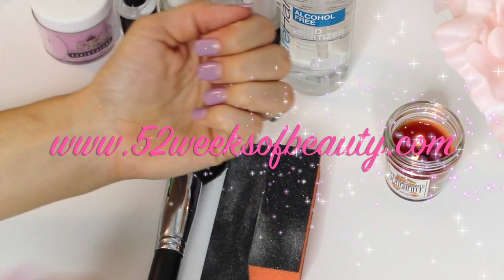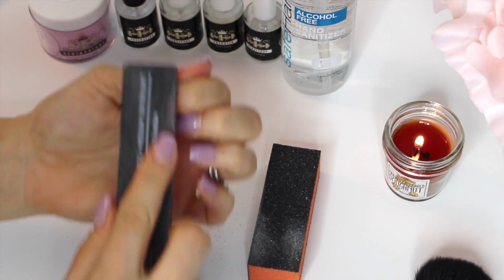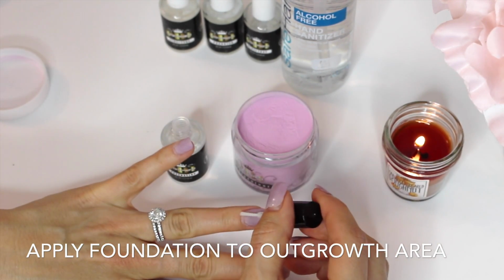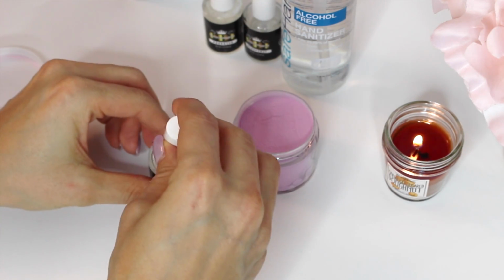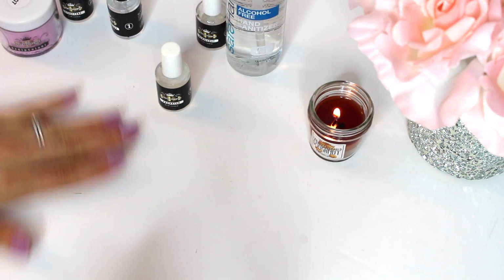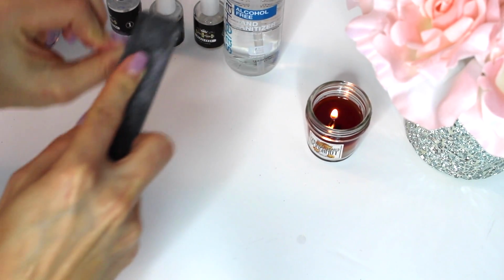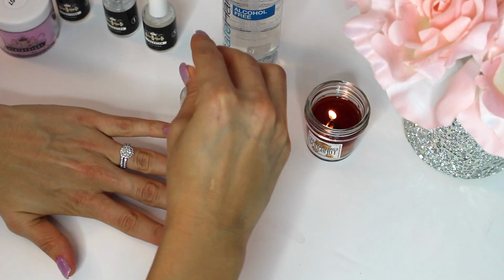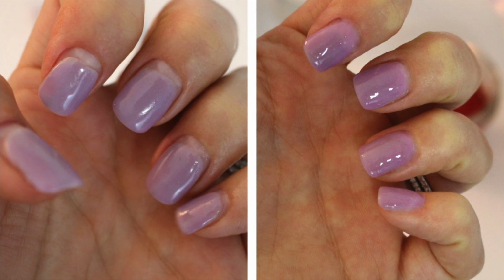52 Weeks of Beauty - 2015 Week 6 - EZ DIP Fill - at the 2 Week Mark!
♡ ♡ ♡ PRODUCTS  FEATURED IN MY VIDEO & WHERE YOU CAN BUY THEM ♡ ♡ ♡

♥ 3 Pack – 1 Buffer/Sanding Block and 2 Nail Files

♡ ♡ ♡ OTHER CHROME/HOLO/PIGMENT VIDEOS ♡ ♡ ♡

♡ ♡ ♡ CAMERA EQUIPMENT ♡ ♡ ♡

CAMERA: Canon 80D:

MY TRIPOD: Promaster Professional XC525 Tripod (Pink)

MEMORY CARD